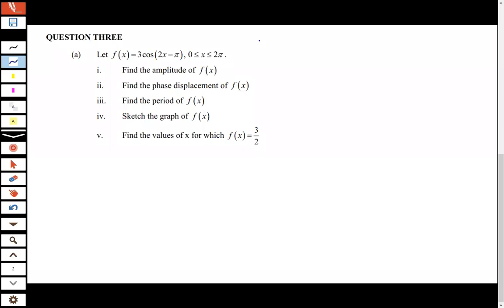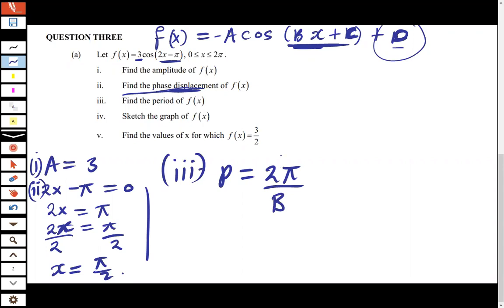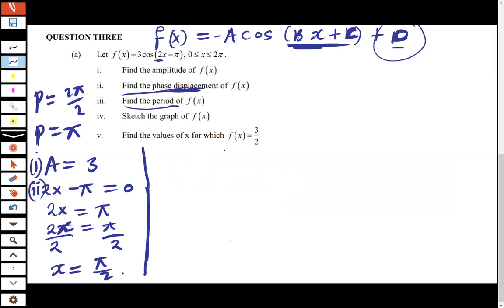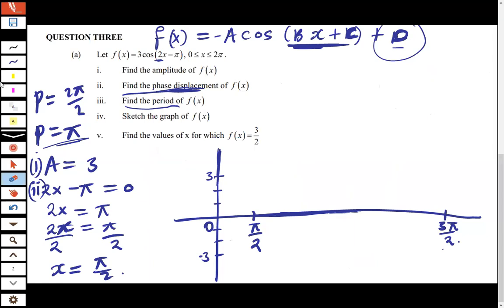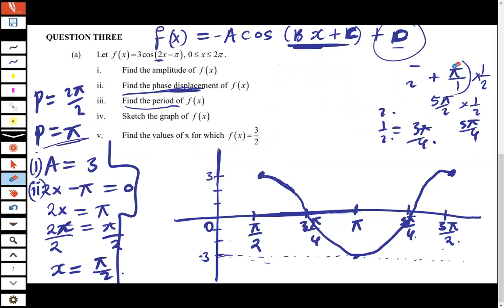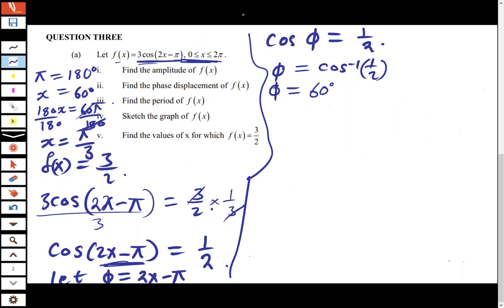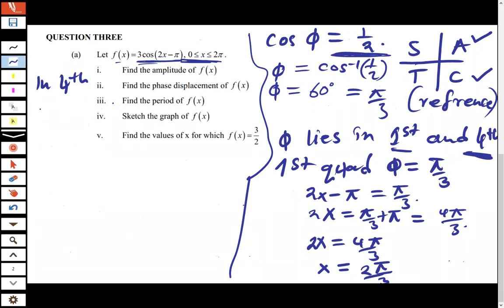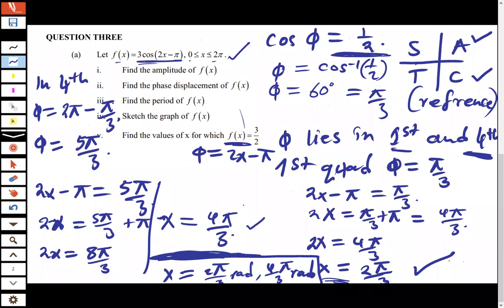SKETCHING COSINE TRIG FUNCTION GRAPH